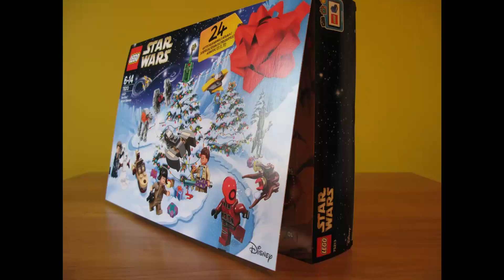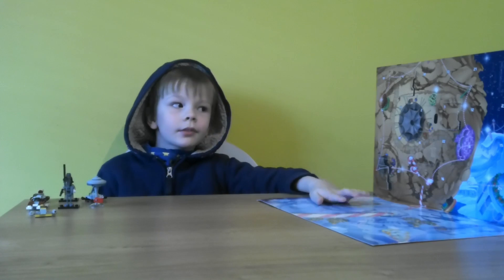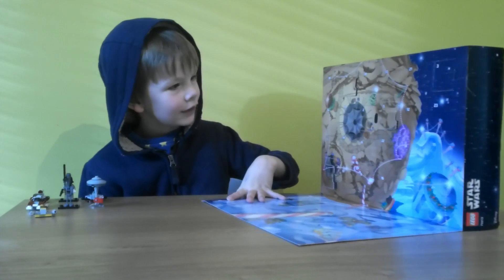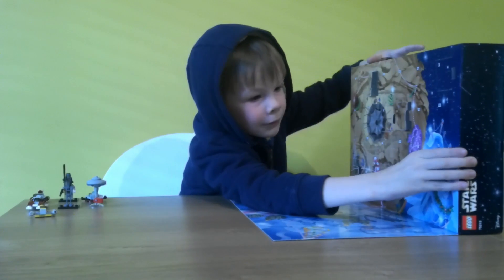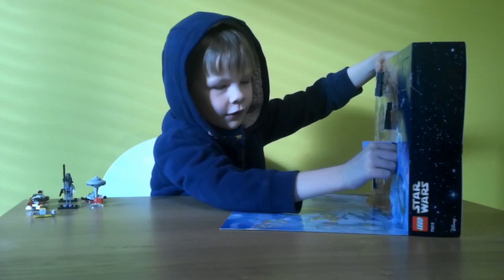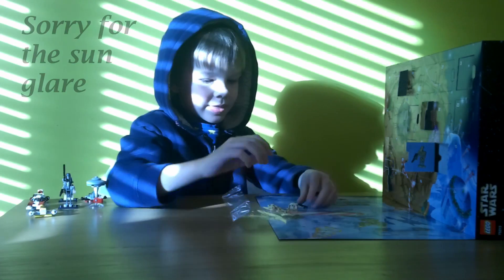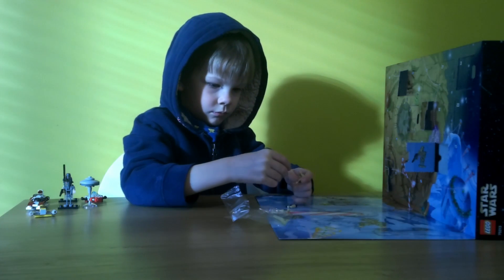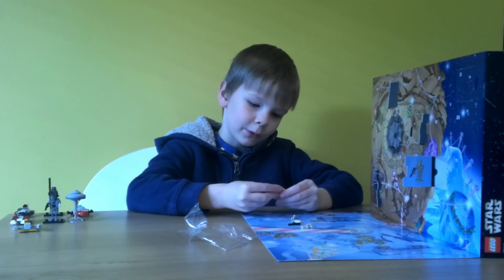Lego Advent Calendar 2018 Day8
The Lego Star Wars Advent Calendar 2018 looks awesome!  Here I am opening day 8, Battle Droid.